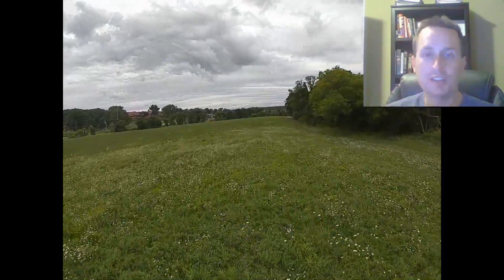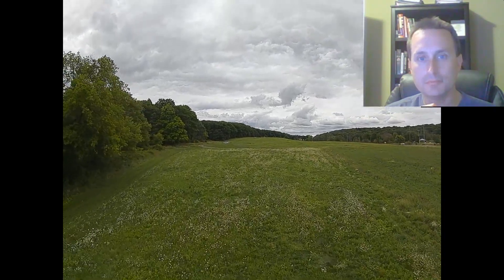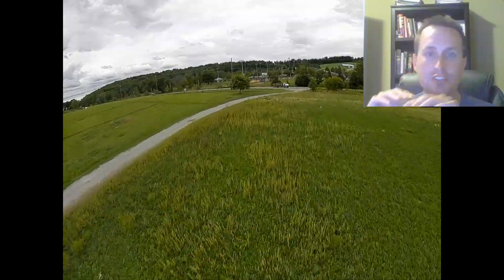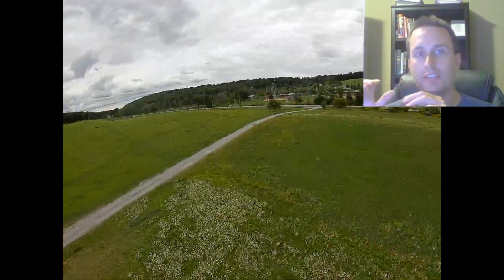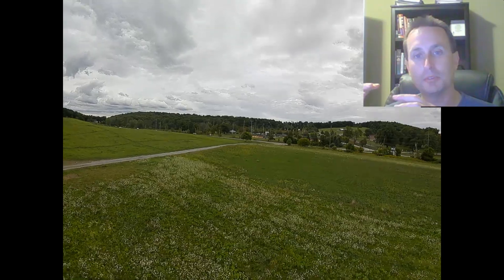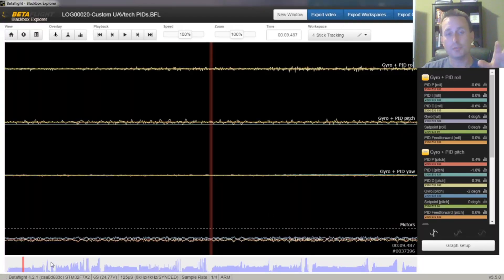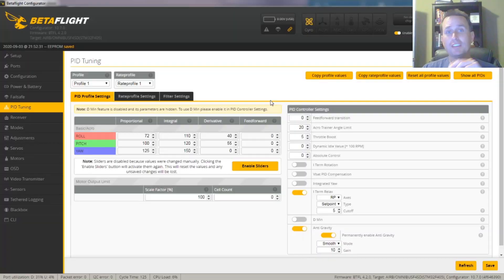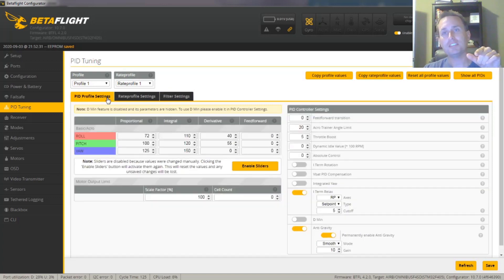8" OctoCopter w/o Gyro Lowpass Filters?!? 😱💥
In this video, we picked up where we left off on the tune from Part I. If you have not seen that video, check it out

Have a product for review?:
117 S. State Street
Box 504